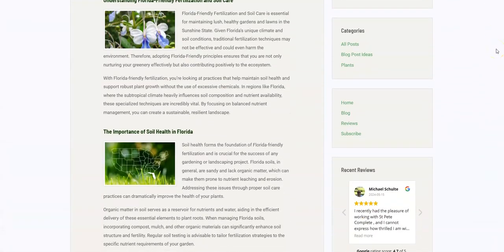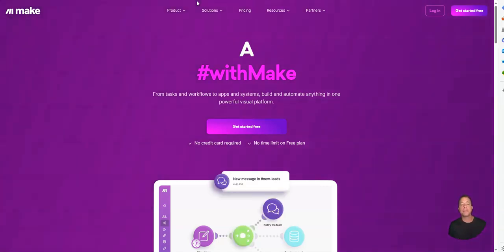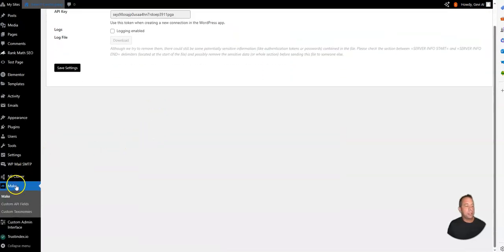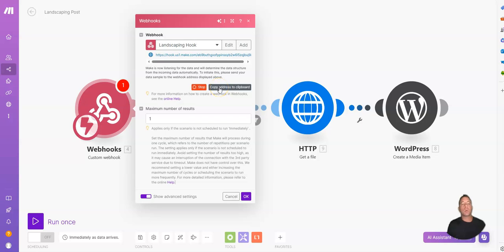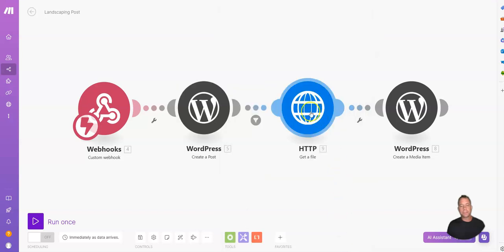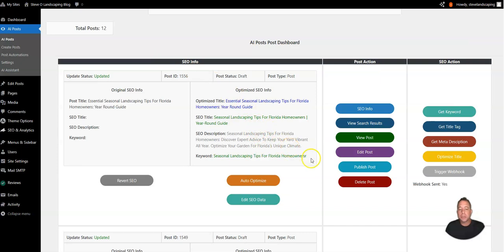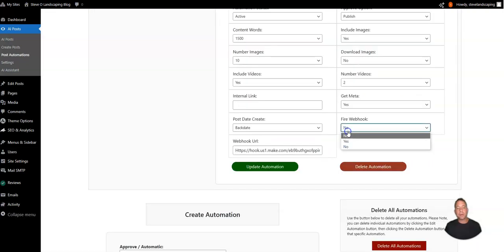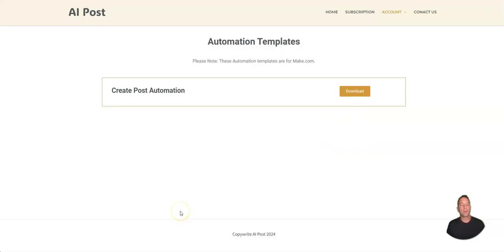How To Set Up AI Content Auto Posting to Social Media Channels and Websites with Zapier & Make.com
- In this video tutorial we go through the process of setting up the AI Post platform to auto publish new blog posts to your social media channels and other websites utilizing webhooks, Zapier and/or Make.com. With these integrations you can set up just about any imaginable automations and actions.

We delve into the step-by-step process of setting up the AI Post platform to automatically publish new blog posts to your social media channels and other websites using powerful automation tools like webhooks, Zapier, and Make.com. This tutorial is designed to help you streamline your content distribution and maximize your reach without the need for constant manual intervention.

Understanding Webhooks

We explore the concept of webhooks, which are crucial for real-time automation. A webhook is a way for an application to provide other applications with real-time information. We explain how webhooks work and why they are essential for automating your publishing process. You will learn how to create a webhook endpoint and how to configure your AI Post platform to trigger webhooks whenever a new blog post is published.

Integrating with Zapier

Zapier is an automation tool that connects your favorite apps and services to automate workflows. In this section, we demonstrate how to integrate AI Post with Zapier. We cover:

- Setting Up a Zapier Account: If you don't already have a Zapier account, we guide you through the sign-up process.

- Creating a Zap: A Zap is an automated workflow that consists of a trigger and one or more actions. We show you how to create a Zap that triggers when a new blog post is published on AI Post.

- Choosing Actions: You can choose from thousands of actions to follow the trigger. For example, you might want to publish the new blog post to your Facebook page, Twitter account, or LinkedIn profile. We provide detailed instructions on how to configure these actions.

Integrating with Make.com

Make.com (formerly Integromat) is another powerful automation tool. Similar to Zapier, Make.com allows you to create complex workflows with multiple steps. We walk you through the process of setting up an integration with Make.com:

Creating a Make.com Account: We start with the basics of account creation and navigating the Make.com dashboard.
Building a Scenario: In Make.com, a workflow is called a scenario. We explain how to build a scenario that starts with a webhook trigger from AI Post.

Configuring Actions: Make.com offers a wide range of actions, from posting on social media to sending emails and updating databases. We provide examples of common actions you might want to use.

Customizing Your Automations

With webhooks, Zapier, and Make.com, the possibilities for automation are nearly limitless. We discuss various customization options, such as setting up filters and conditions to ensure that only certain types of posts are published to specific channels. You can also add delays, format data, and perform complex logical operations to fine-tune your workflows.

Benefits of Automation

By automating the publishing of your blog posts, you can save a significant amount of time and ensure consistent distribution across multiple platforms. Automation helps you:

- Increase Efficiency: Automate repetitive tasks so you can focus on creating quality content.

- Expand Your Reach: Simultaneously publish content across multiple channels to reach a broader audience.

- Maintain Consistency: Ensure that your posts go live on schedule without the risk of forgetting or delaying publication.

This tutorial provides you with all the knowledge you need to set up powerful automations for your AI Post platform. By leveraging webhooks, Zapier, and Make.com, you can create a seamless and efficient content distribution system that enhances your online presence and engages your audience more effectively. Start automating today and watch your productivity soar!